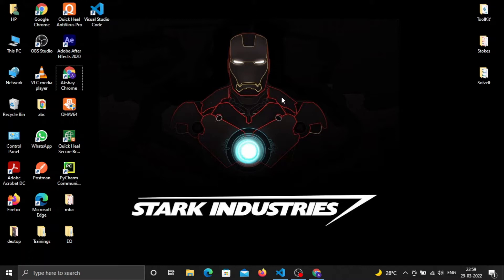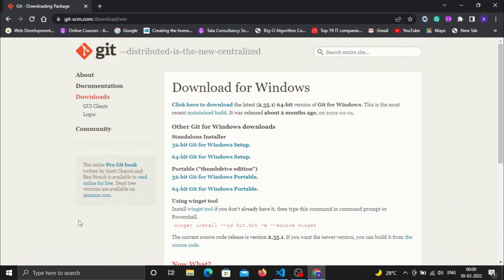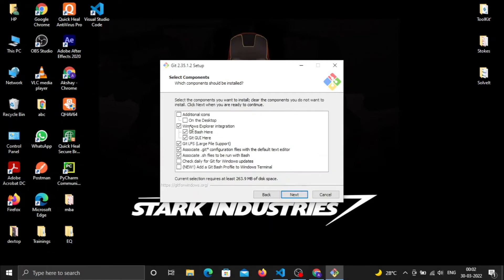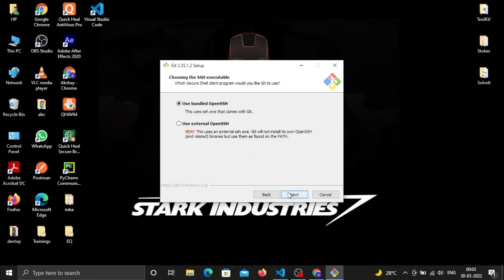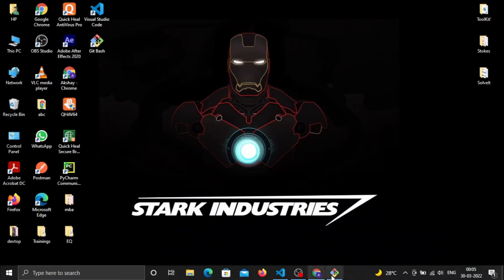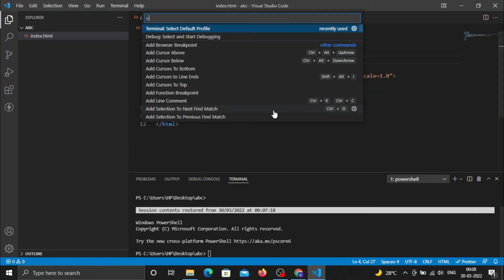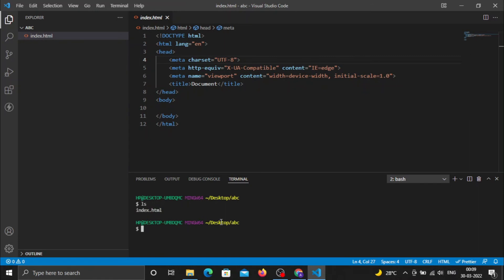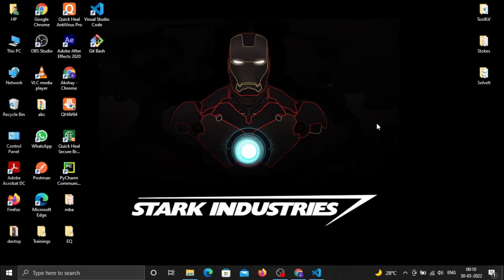How To Install Git In Windows 10 & How to integrate Git Bash With VS CODE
Git is an open-source Version Control System Used by various originations
It comes with Built-In Bash CLI which works the same as Linux. In Todays Video We will Integrate Git with Visual Studio Code.